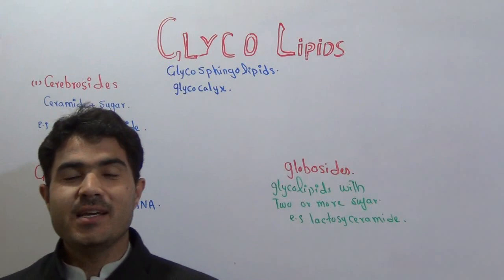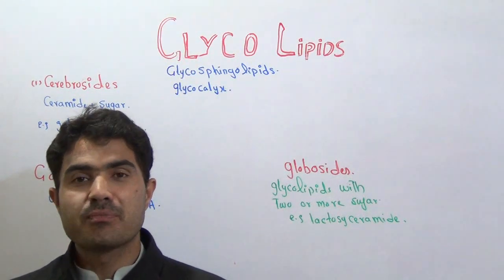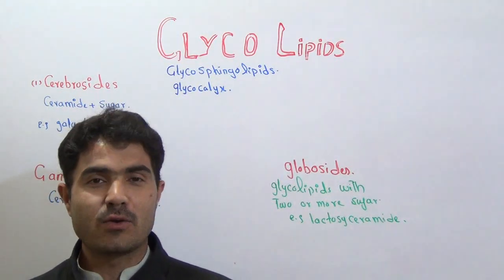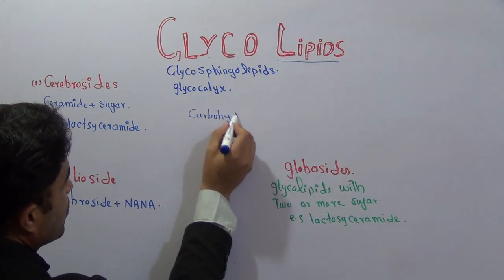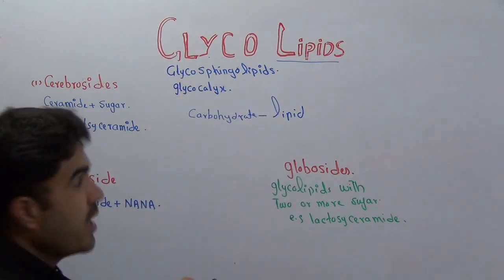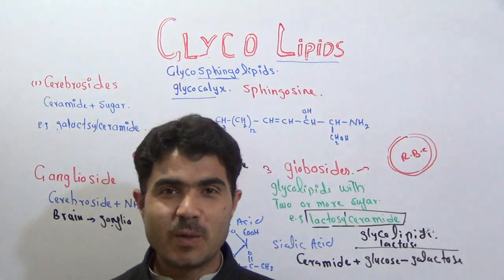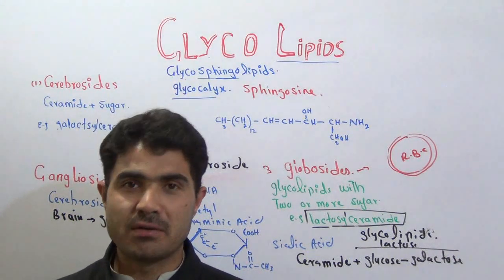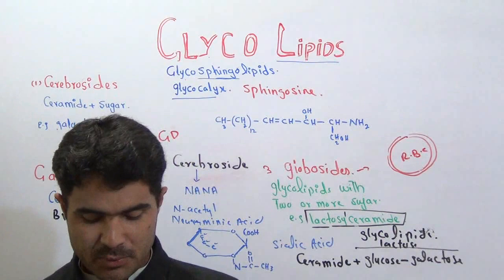Glycolipids structure and types Lecture#9 in English by Dr Hadi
definition and concept of glycosphingolipids
cerebrosides structure
Gangliosides structure and importance
globosides structure and importance